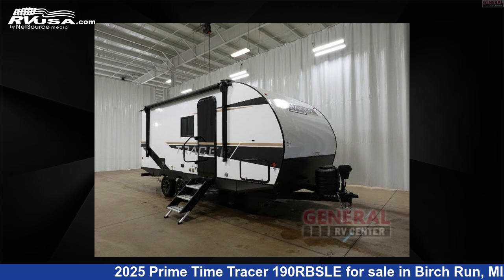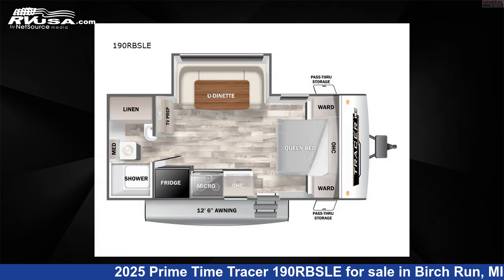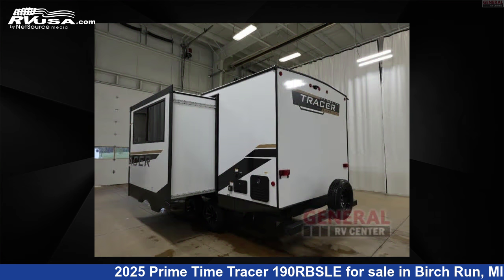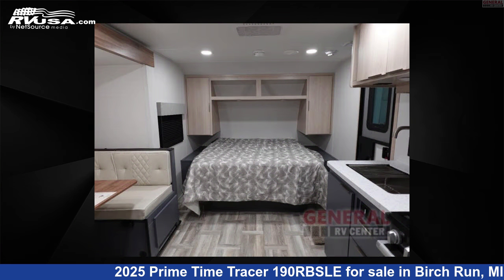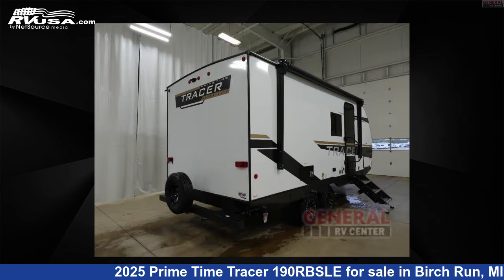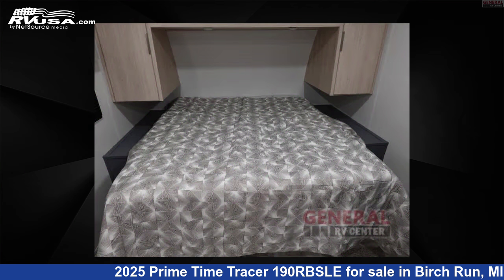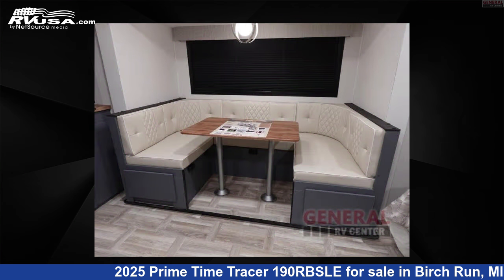Phenomenal 2025 Prime Time Tracer Travel Trailer RV For Sale in Birch Run, MI | RVUSA.com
This 2025 Prime Time Tracer 190RBSLE is a Travel Trailer RV. It is located in Birch Run, MI 48415 and is offered for sale by General RV Center. This New Prime Time Is 22' 0" in length and features sleeps 4, Slideout, and 42 gal fresh water capacity. The floorplan layout of this Travel Trailer features Front Bedroom, Rear Bath, U-Shaped Dinette.